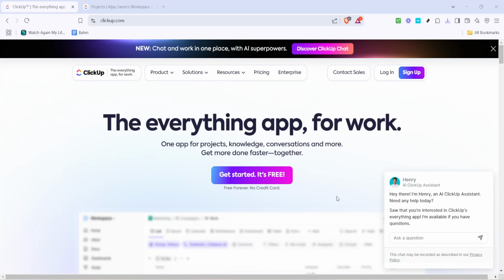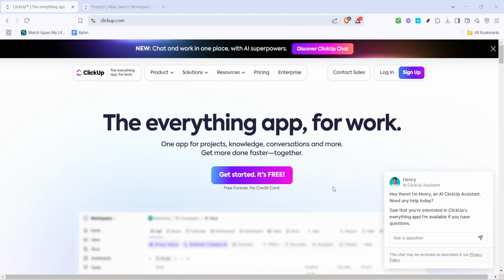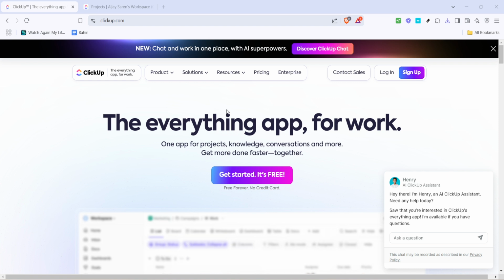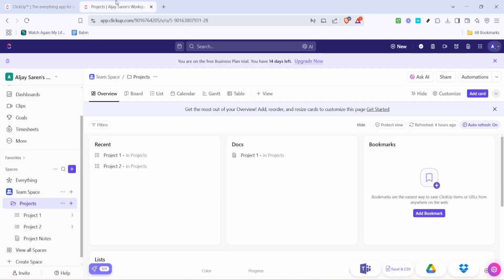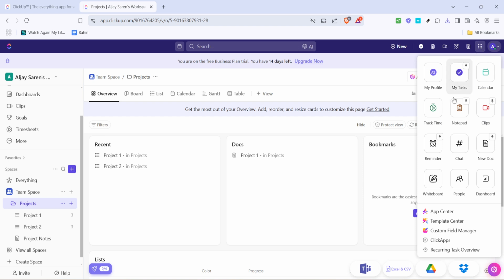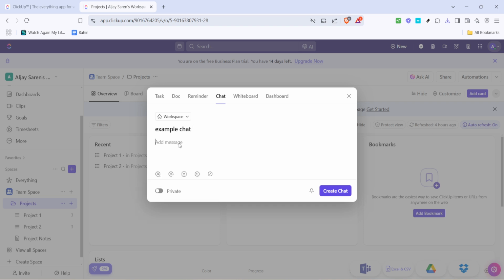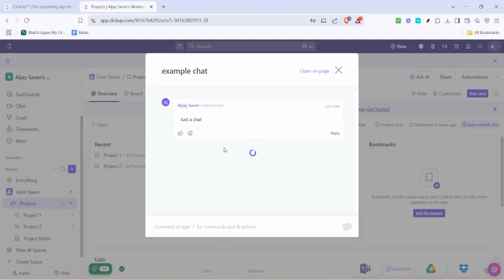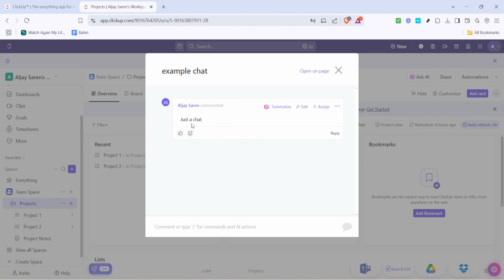How to Use Chat on Clickup (Full 2025 Guide)